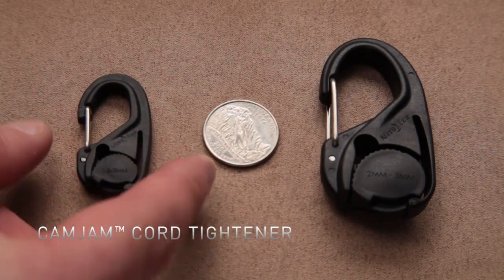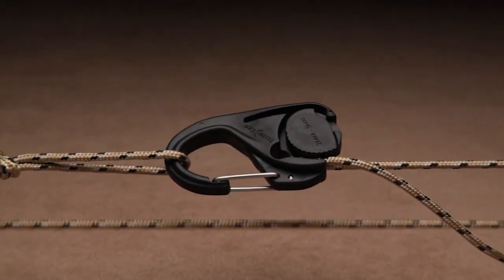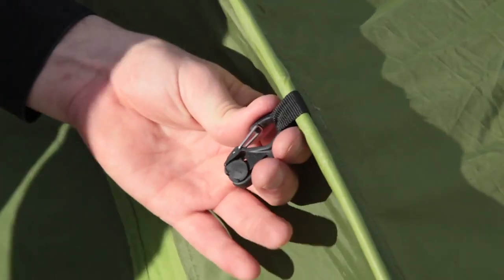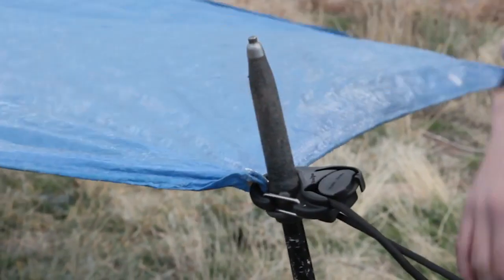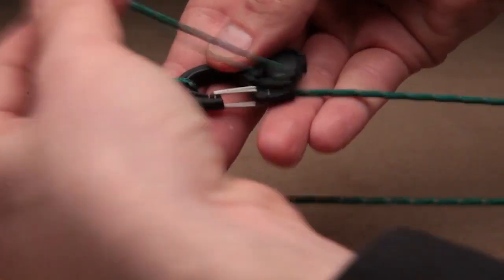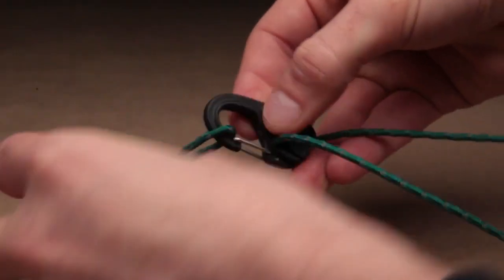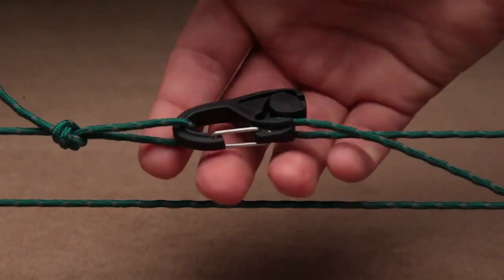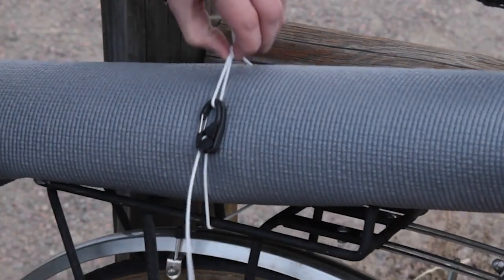الاداة المثالية لشد وتأمين الحبال بكل سهولة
Nite Ize CamJam Cord Tightener
تم تصميمه ليتم قفله بشكل آمن في مكانه بسحب بسيط للحبل، وهو طريقة سهلة وخالية من العقد لشد وتأمين الأحمال الخفيفة من جميع الأنواع. مصنوع من بلاستيك قوي ومتين، ويتميز بمشبك للتثبيت  في أحد الطرفين، وآلية دوارة محززة في الطرف الآخر لسهولة مسك الحبل بكل قوة.
للطلب عن طريق موقعنا الالكتروني